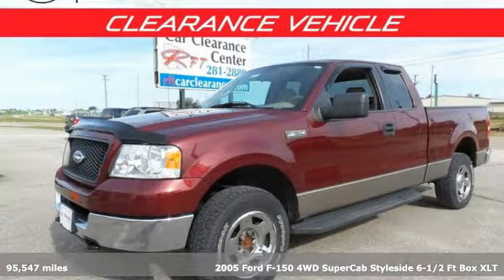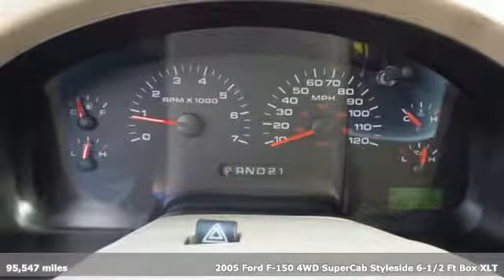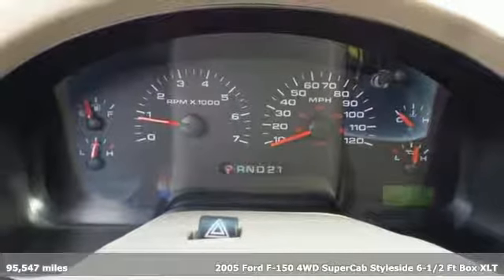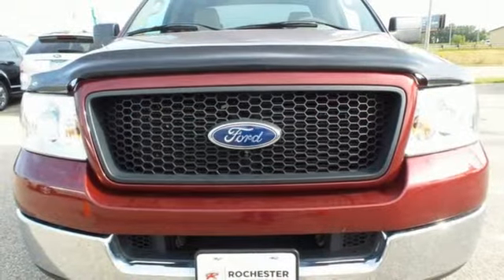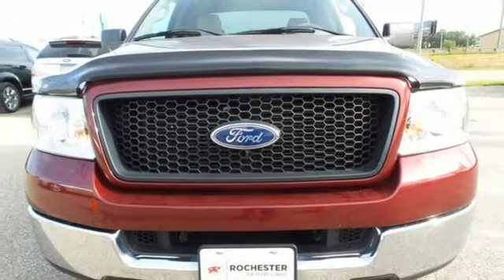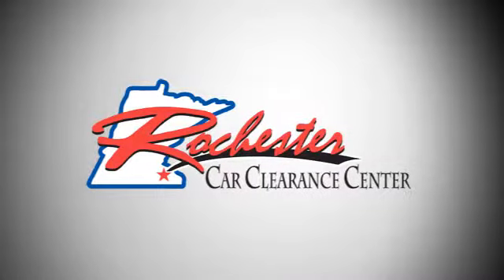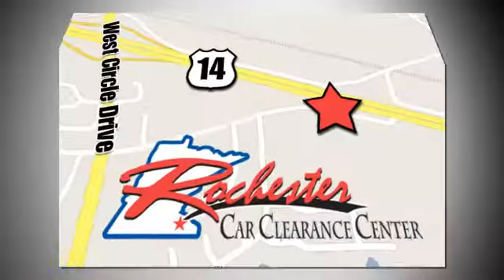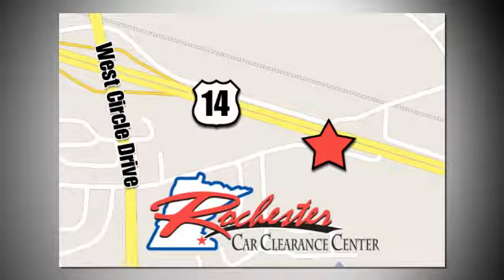2005 Ford F-150 Rochester Winona, MN PA9770 - SOLD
Year: 2005
Make: Ford
Model: F-150
Engine: 5.4L V8 EFI 24V
Transmission: 4-Speed Automatic with Overdrive
Color: Red
Interior: Xl
Mileage: 95547
Stock #: PA9770
VIN: 1FTPX14565FA84917
Recent Arrival! We look forward to earning your business!

Tune-Ups
Transmission Service
Brake Service
Performance Parts
Factory Wheels

Address:
2980 HWY 14